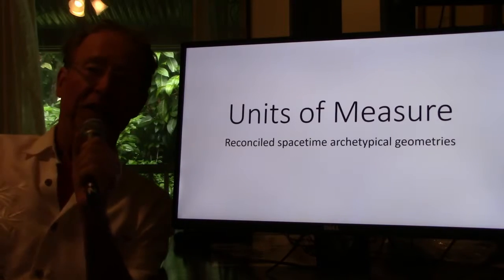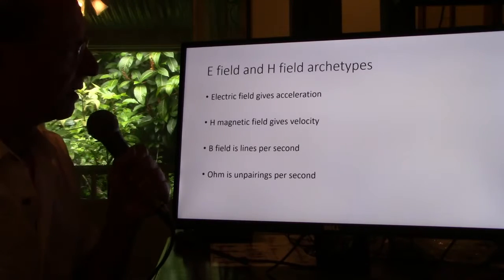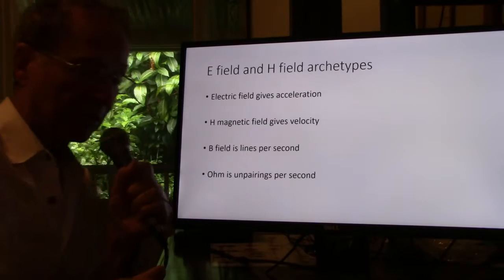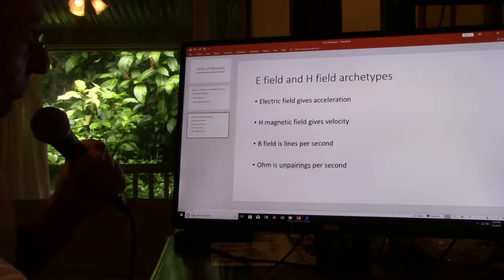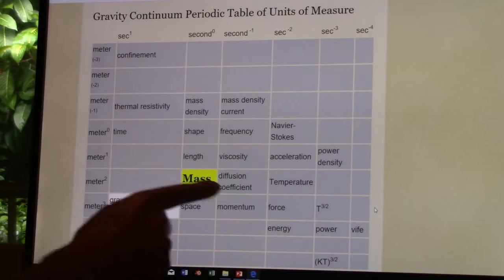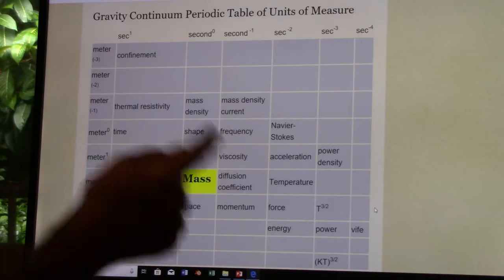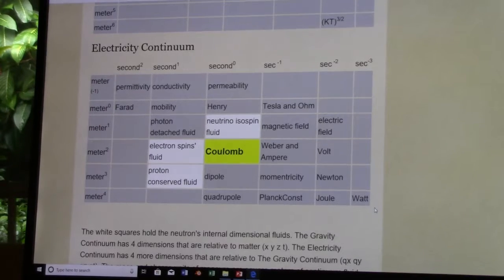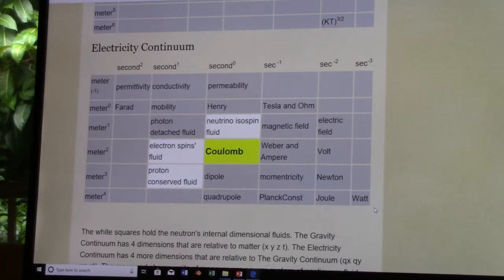Units of Measure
The kilogram is given an abstract factorization of meters times meters. Kg is not a prim factor, it is composite, in this proposed theory. Therefore, force is cubic meters per square second.
see fcgravity.blogspot.com for tables of Units.
1 kg = 1.21 meter^2 because of 20.4 barn cross-sectional area of a proton during neutron scattering tests.